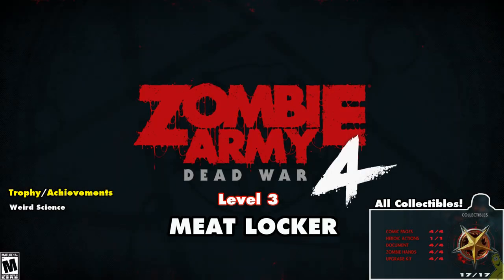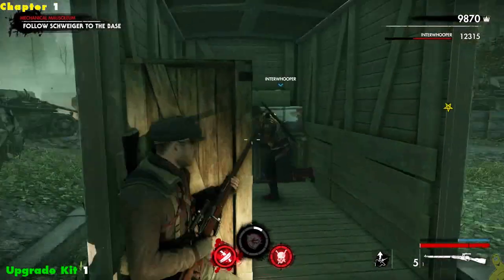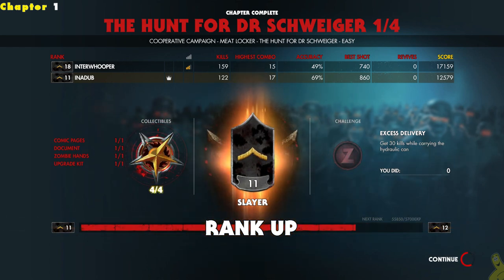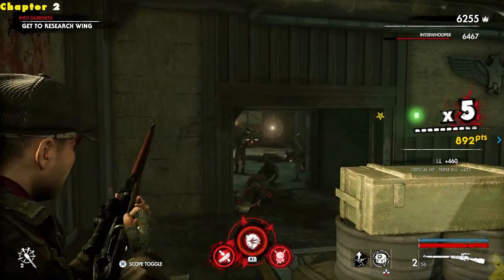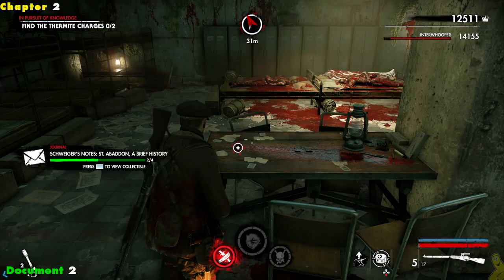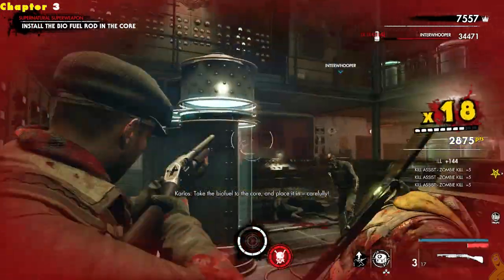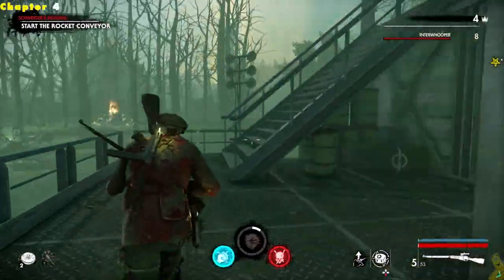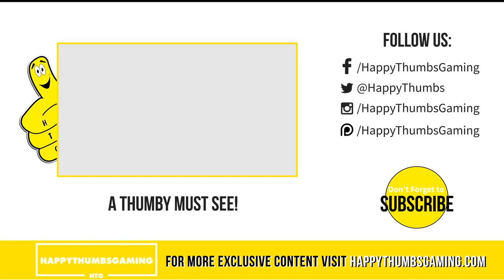Zombie Army 4: Level 3 / Meat Locker (All Collectibles) - HTG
Zombie Army 4 Level 3 Meat Locker (All Collectibles) is here! This Zombie Army 4 Level 3 Meat Locker video covers all 17 Collectibles including all Comic Pages, Heroic Actions, Documents, Zombie Hands, and Upgrade Kits! Zombie Army 4 Dead War offers Weapon Upgrades and lots of extra stuffs to make an excellent adventure customizable! We hope you enjoy our Zombie Army 4 series and if you do be sure to click that LIKE button to show some love!

Our Zombie Army 4 "Level 3 Meat Locker" Collectible Quick Links:
►Chapter 1: 00:30
Comic Page 1:  00:39
Document 1: 01:03
Zombie Hand 1:  01:42
Upgrade Kit 1 :  02:59

►Chapter 2: 06:11
Comic Page 2:  06:11
Upgrade Kit 2:  06:43
Zombie Hand 2:  07:03
Document 2:  10:16

►Chapter 3:  12:53
Zombie Hand 3:  12:53
Upgrade Kit 3:  13:30
Comic Page 3:  13:47
Document 3:  14:05

►Chapter 4:  16:43
Heroic Action 1:  16:43
Document 4:  17:07
Zombie Hand 4:  17:24
Comic Page 4:  17:44
Upgrade Kit 4:  17:54

Zombie Army 4 Press Release:
Independent UK developer Rebellion is delighted to reveal that Zombie Army 4: Dead War launched worldwide on PlayStation 4, Xbox One and PC on February 4, 2020, and is now available! All pre-orders included the Undead Airman Character Pack FREE, featuring new playable character Hector, the British zombie with a very stiff upper lip!

►Trophy/Achievement earned in this video:
What did you say Blain? Trophy/Achievement
Weird Science Trophy/Achievement

- HappyThumbsGaming